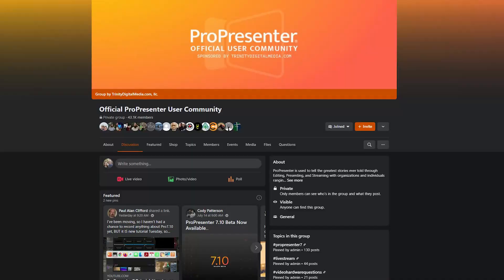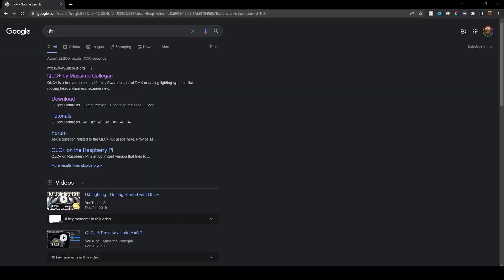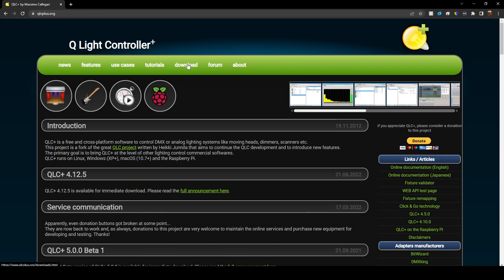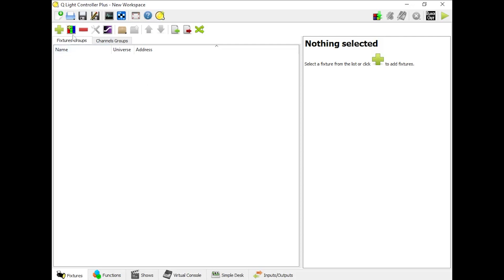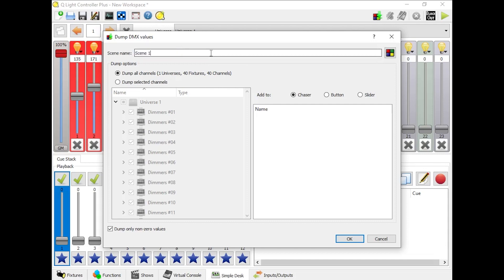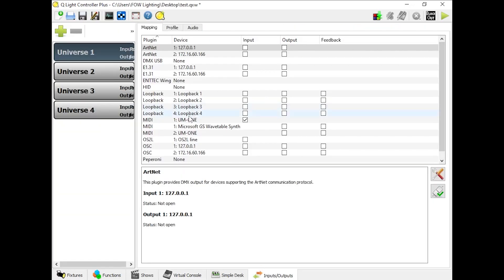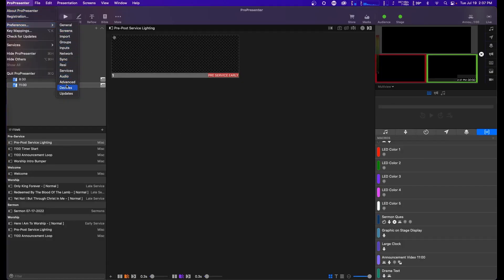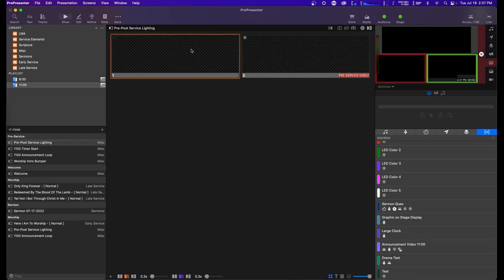Using ProPresenter7 to Control DMX Lights with QLC+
I hope this video is helpful for someone! I definitely did not explain this in a comprehensive way, but hopefully it still makes sense. At least mostly.

USB to MIDI Adapters

MIDI Couplers